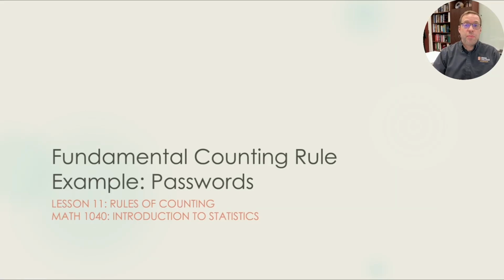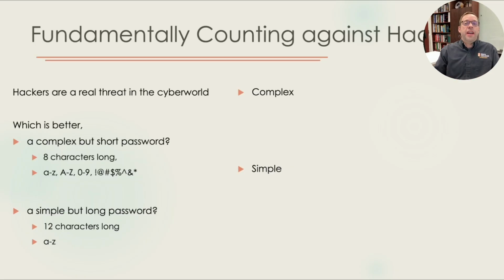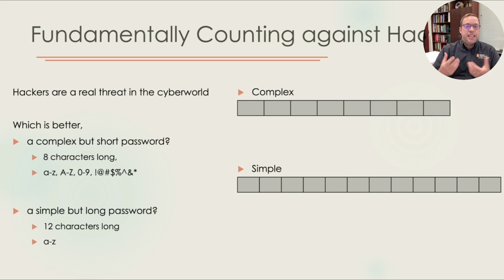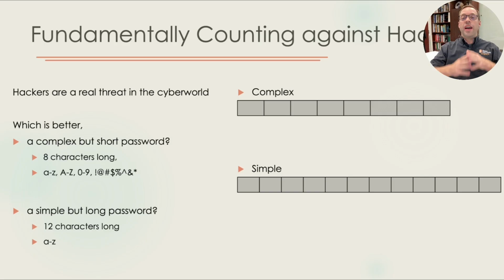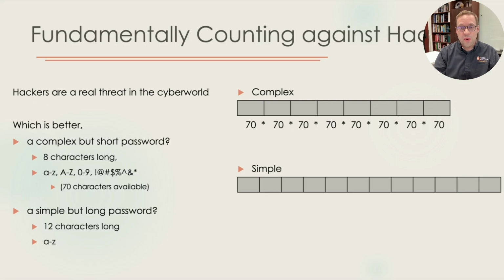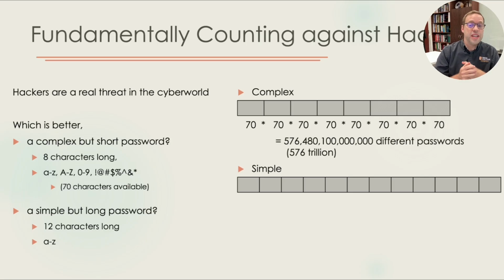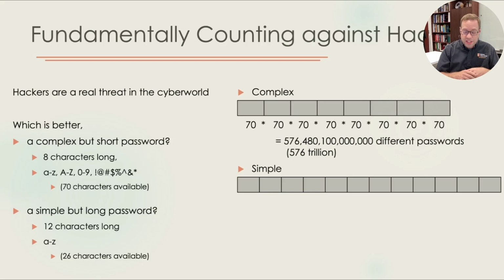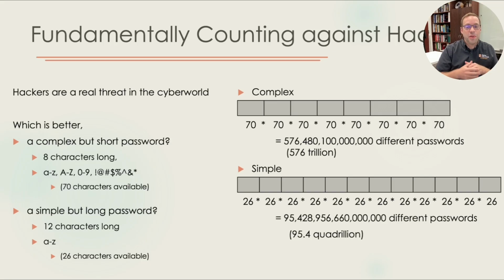Example using Fundamental Counting Rule: Passwords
Lesson 11: Rules of Counting
MATH 1040
Dr. Michael E. Olson
Snow College